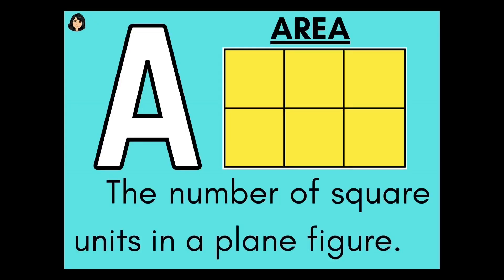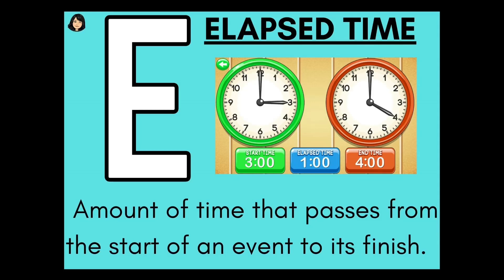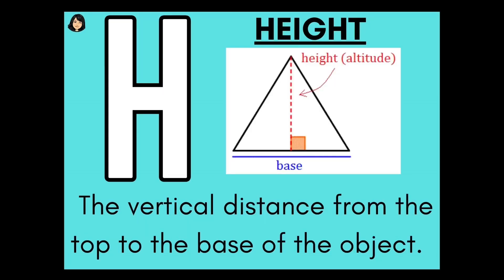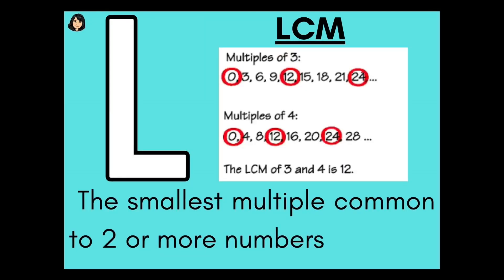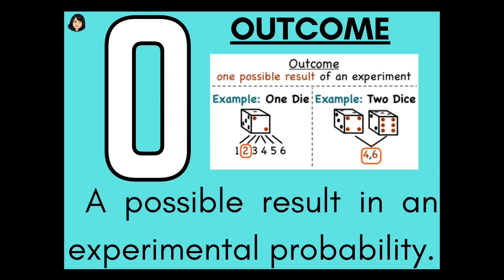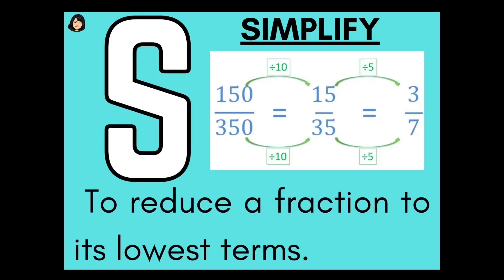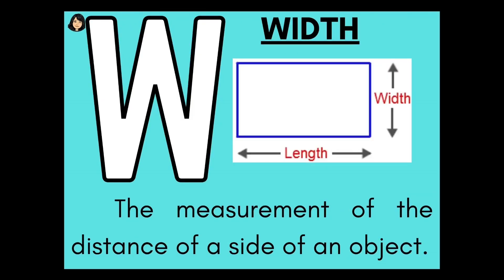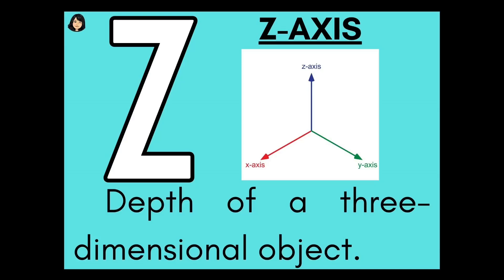MATHEMATICS WORDS (A TO Z ) | Mathematics Grade 4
My own version of Mathematics Words from A to Z ... Mathematics Grade 4 Words..

If you want to download this in Powerpoint Presentation just send me a personal message through this link FB ... Thank you :)